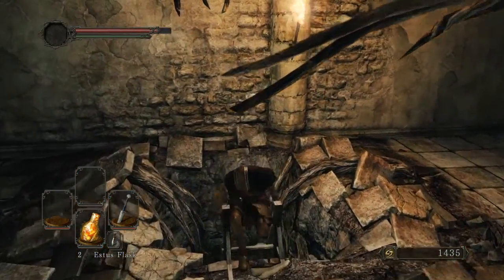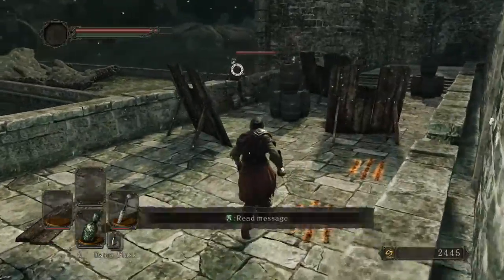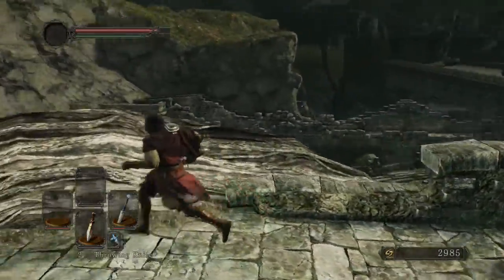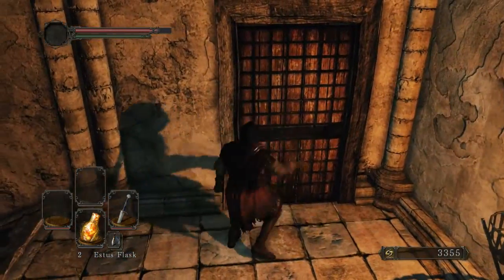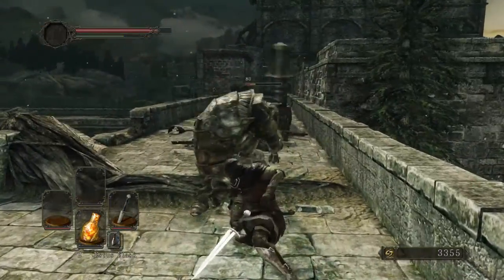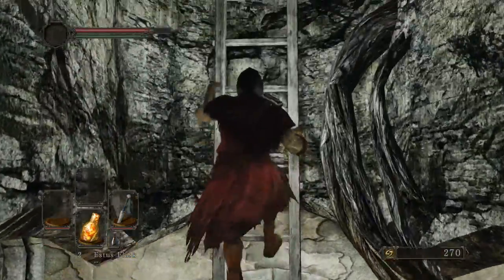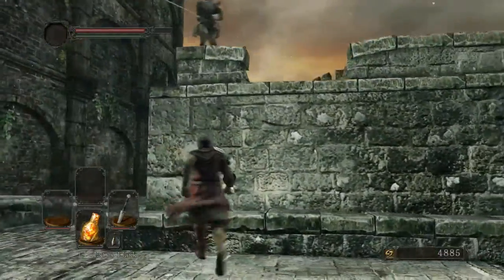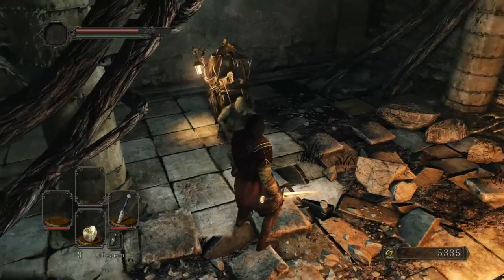Steam Cuisine: Dark Souls 2 Ep 3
In this episode we continue to explore the giants fortress in Dark Souls 2 and talk about traps in learning to cook and how to cook a perfect pot of rice.